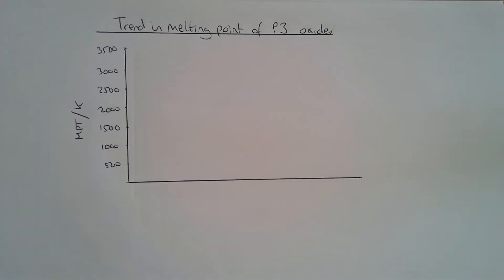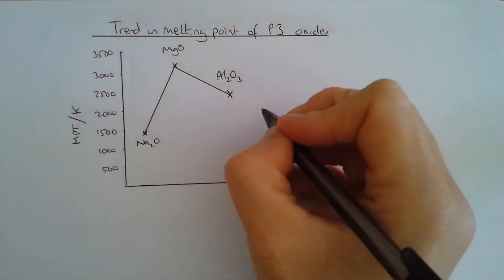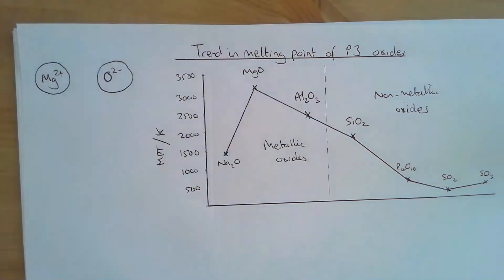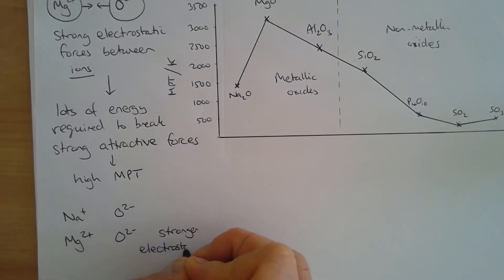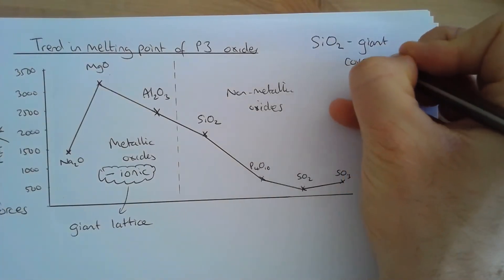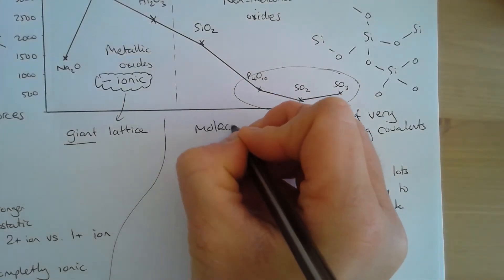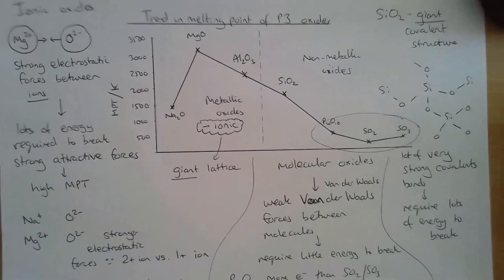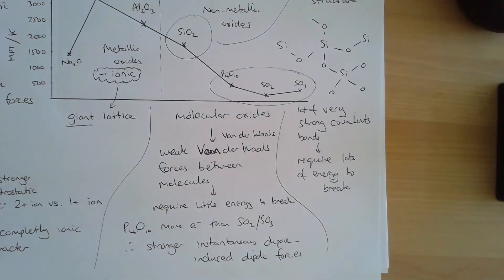Period 3 oxides Trend in melting point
AQA A Level Chemistry